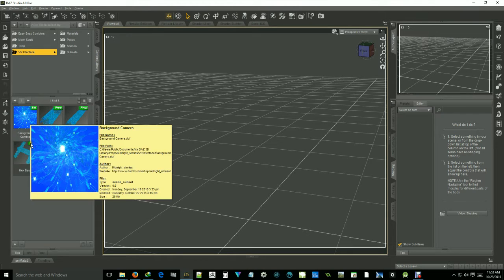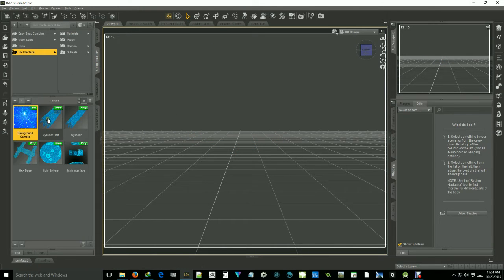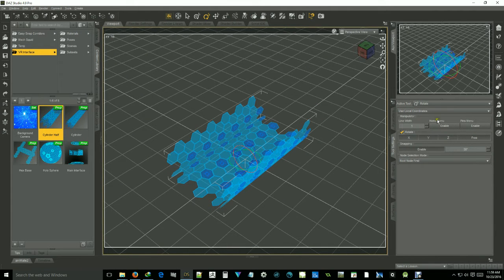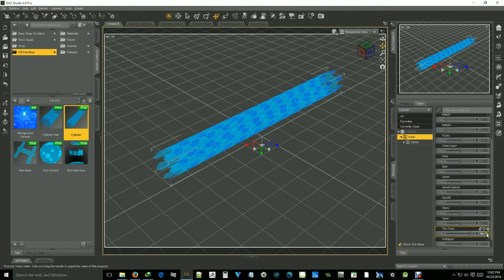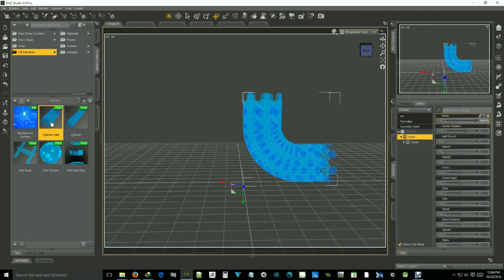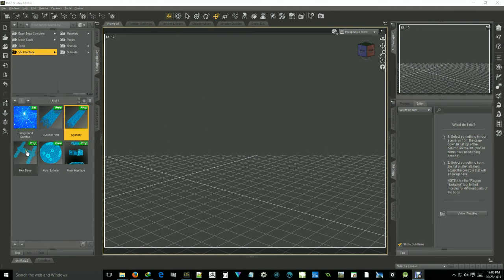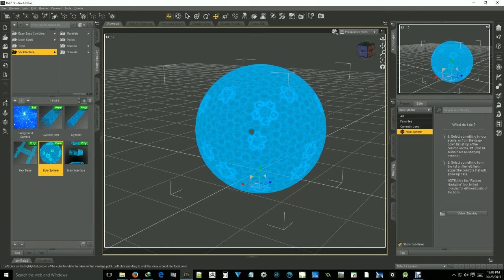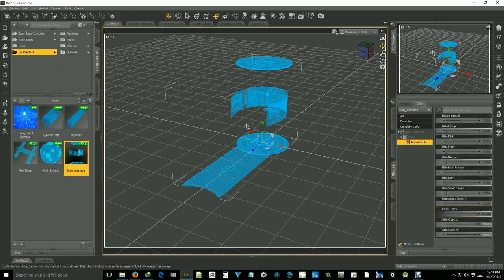VR Interface Part 01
This is the first part on the tutorial on the VR interface.
Intro and how to setup easy snap, and morphs.